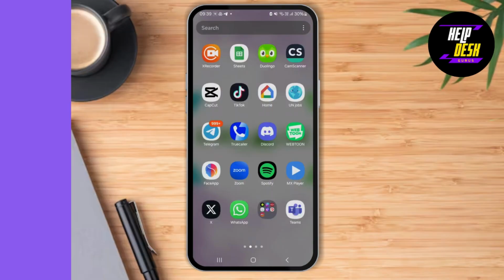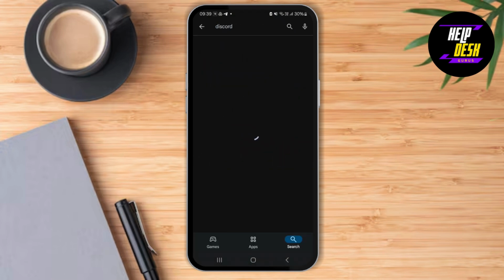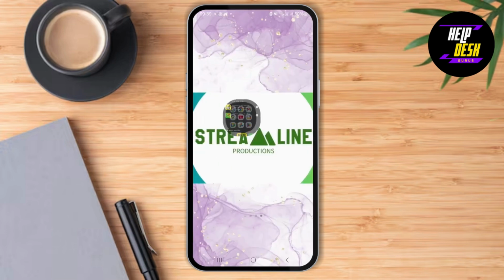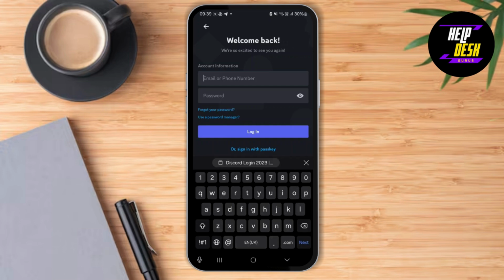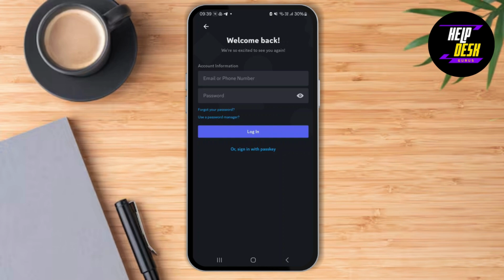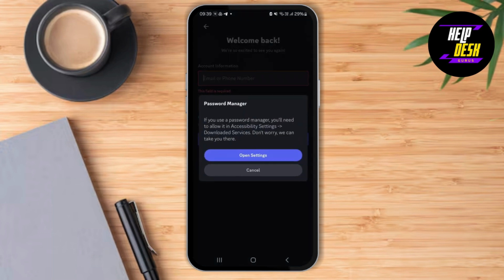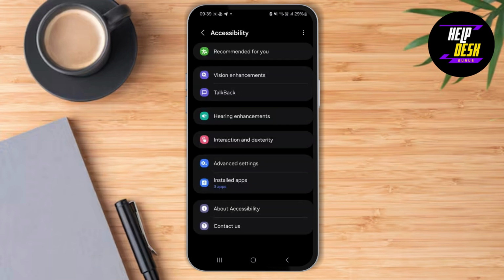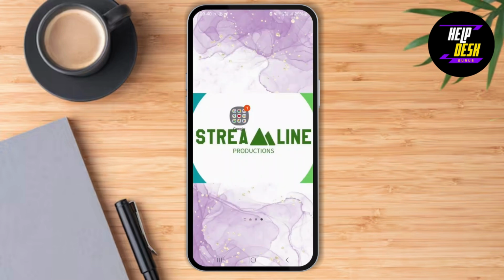How to Login Discord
Welcome to our step-by-step guide on "How to Login Discord"! If you're having trouble logging into your Discord account or if you're new to Discord and need help signing in, this video is for you. We'll show you how to log in to your Discord account quickly and easily, whether you're using the Discord app, desktop version, or the web browser. From troubleshooting login issues to ensuring you have the correct credentials, this video covers everything you need to know to get started with Discord.

In this video, you'll learn:

How to login to Discord on PC
How to log in to Discord mobile app
What to do if you forgot your Discord password
How to troubleshoot Discord login issues
How to login to Discord using the web browser